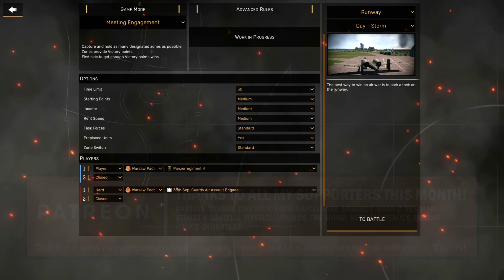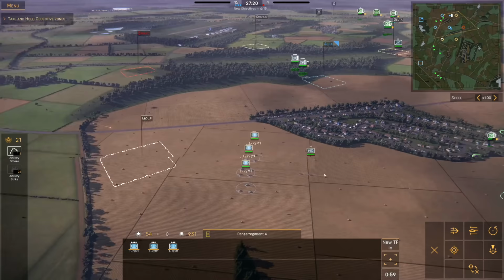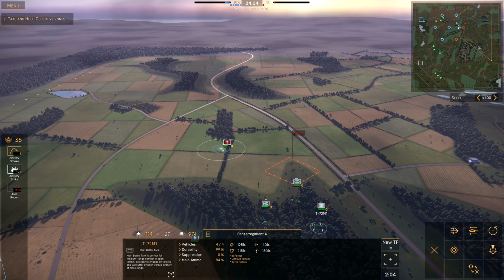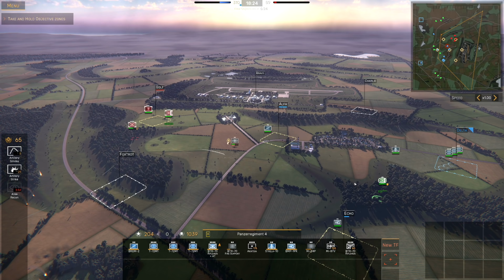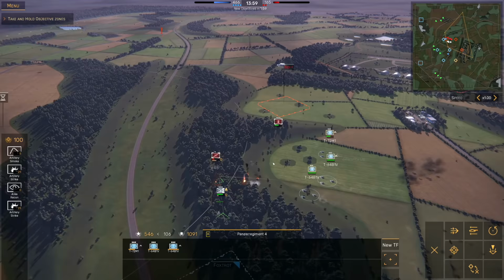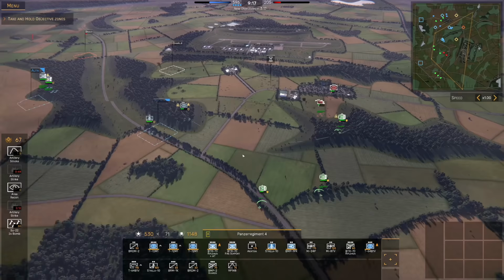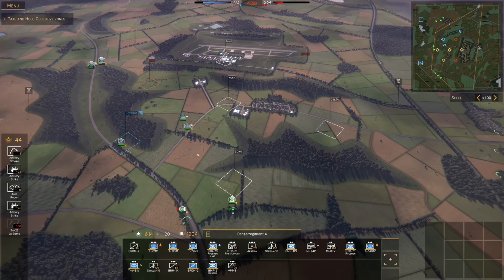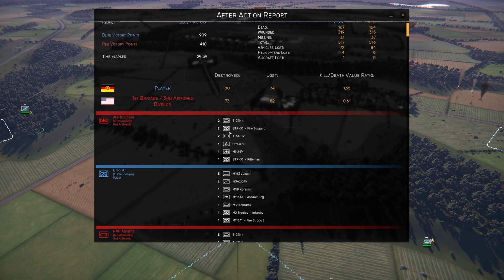EAST GERMAN FORCES | Regiments Skirmish Gameplay #3 (Hard AI, Runway)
Back for more Regiments gameplay! This time playing with the East German Panzerregiment 4 up against the US 3rd Armored! A tough match up for my weaker tanks, let's see how we can deal with the enemy Abrams!